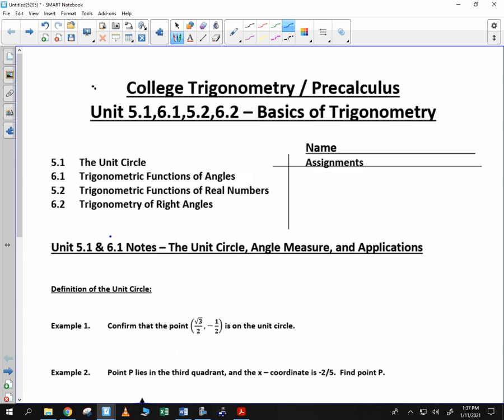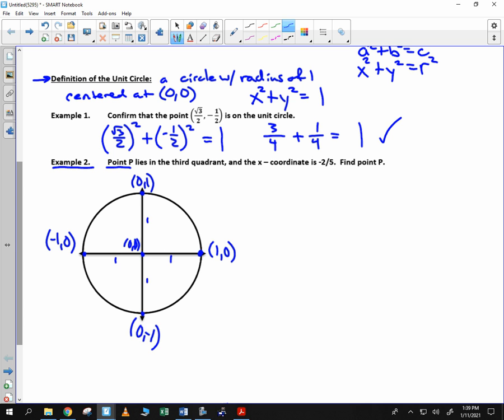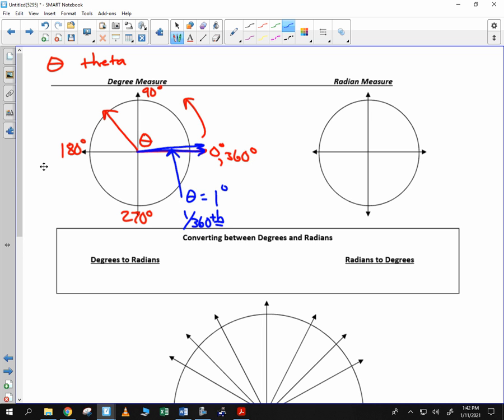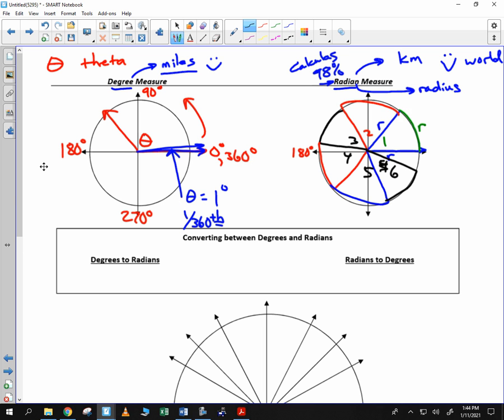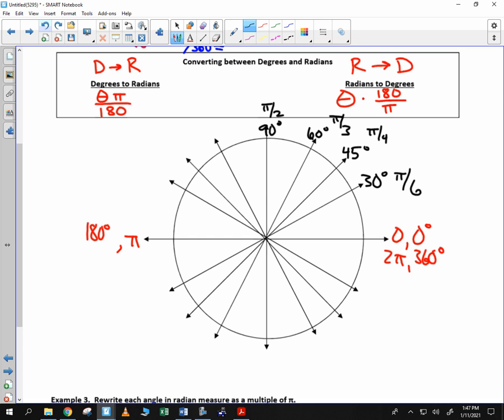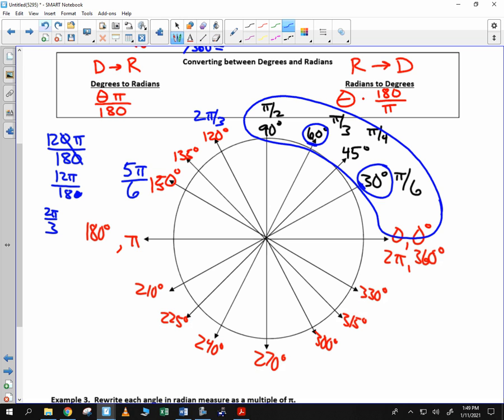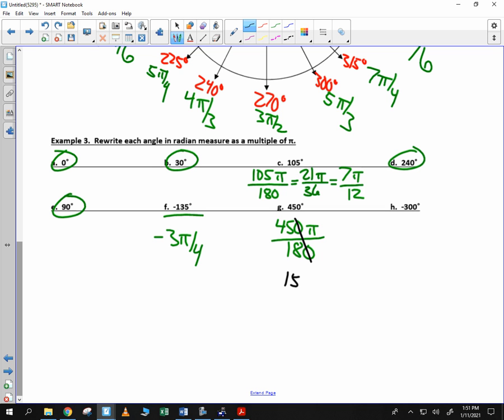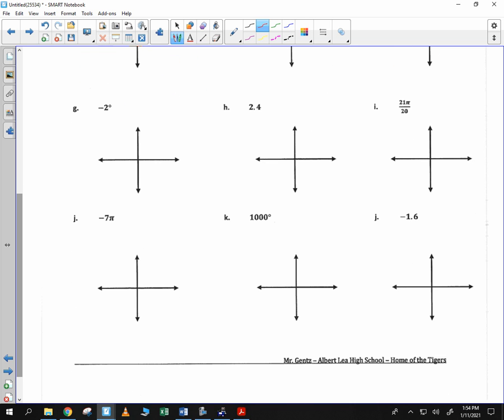College Trigonometry Unit 5.1 Notes Degrees, Radians ,and Sketching Angles 2021